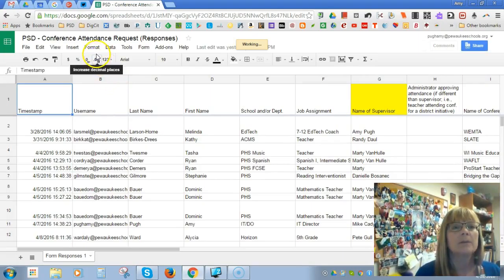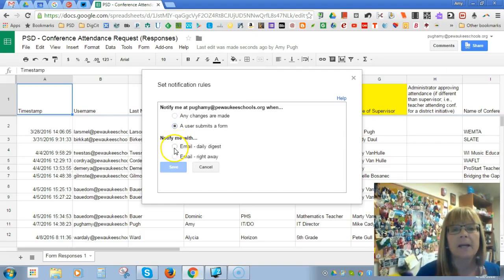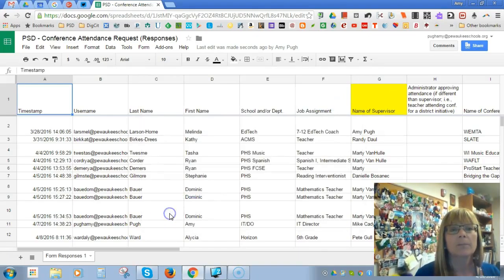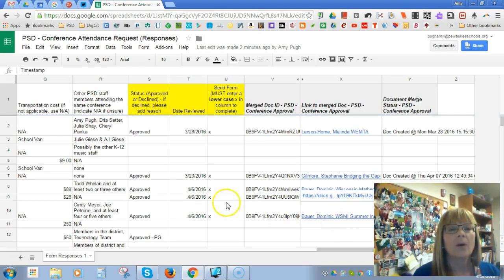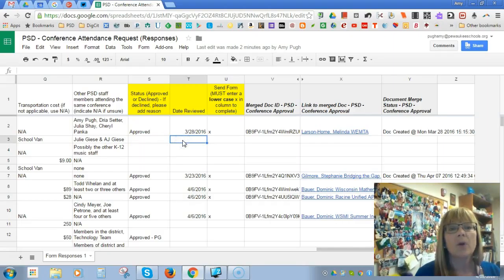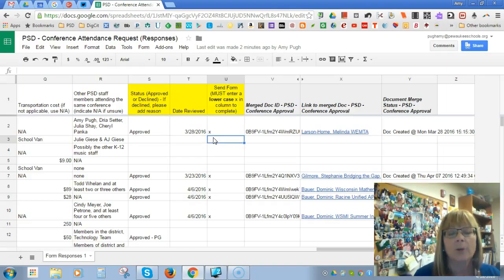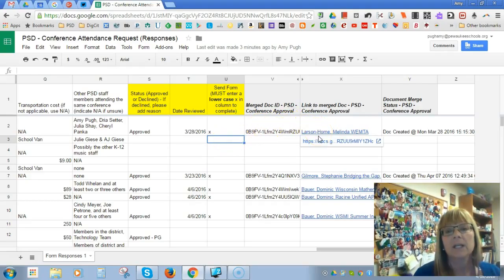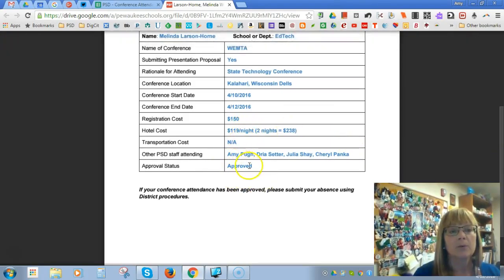PSD Conference Approval Process